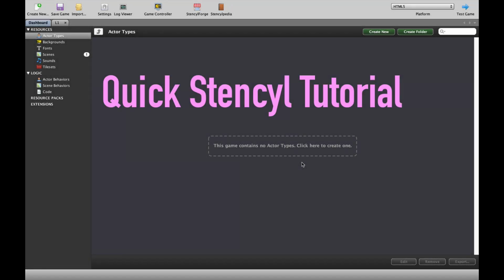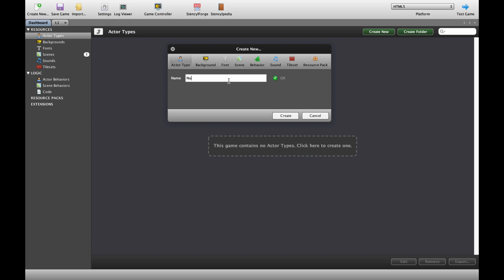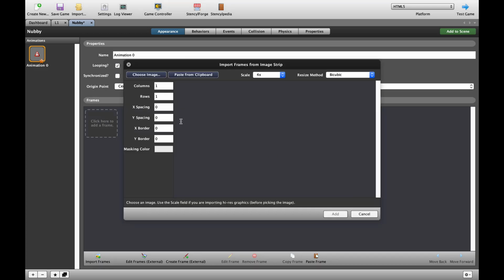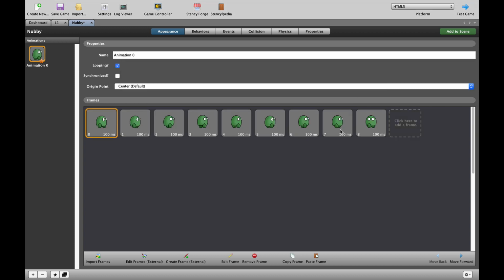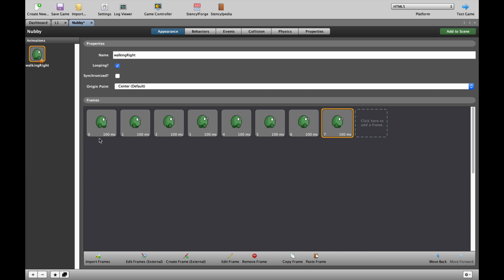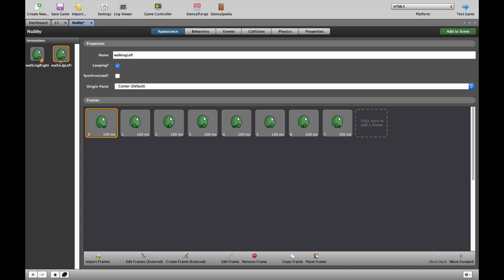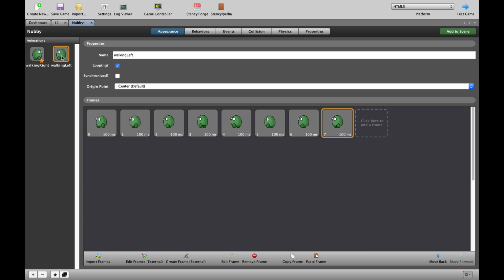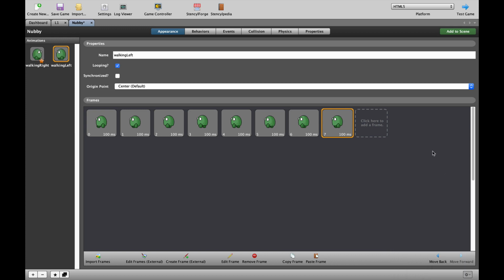Stencyl Quick Tutorial 1 - Importing Characters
Getting started in Stencyl? We need to import characters into Stencyl. Sure, you can use StencylForge, but creating your own animations and importing them into Stencyl is far more fun!